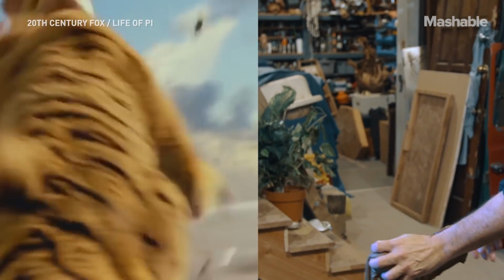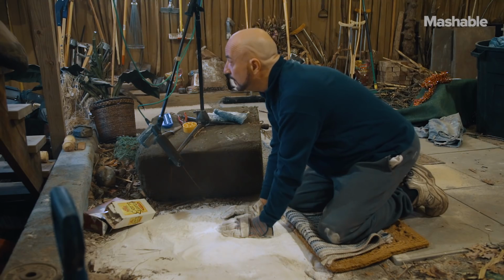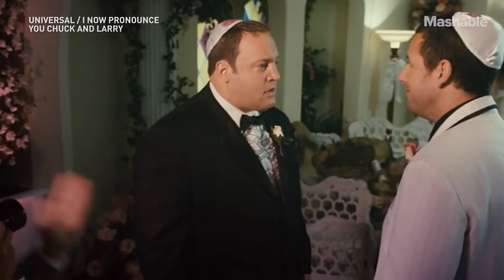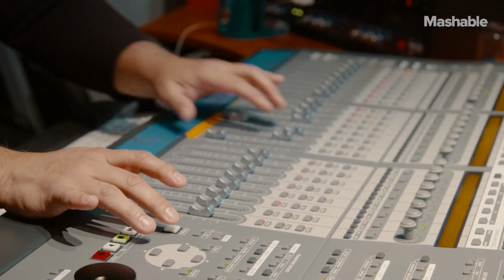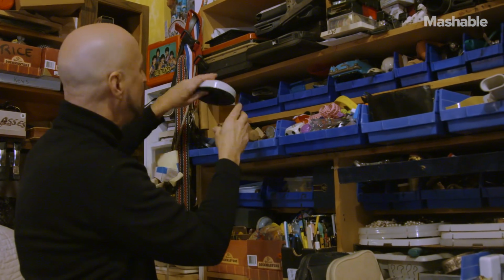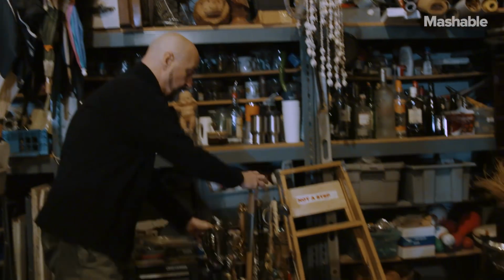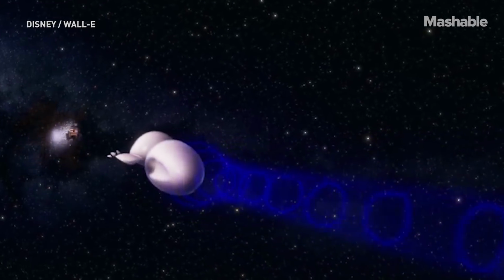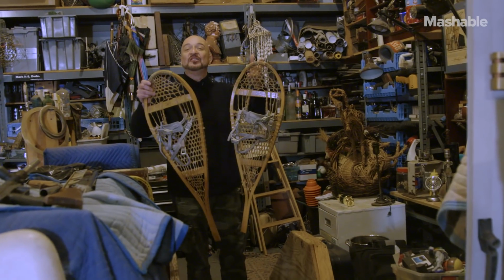How Sound Effects For Your Favorite Movies Are Made - Supporting Players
Marko Costanzo is a Foley artist best known for his work in 'Life of Pi,' 'Salt,' 'True Grit,' 'Silence of the Lambs,' "The Marvelous Mrs. Maisel," "The Night Of," 'Logan Lucky,' and many more. He works with Foley mixer George Lara to seamlessly record all of the sound effects you hear on your screen.

Learn more about the life of a Foley artist in our new series, Supporting Players.

Mashable is for superfans. We’re not for the casually curious. Obsess with us.